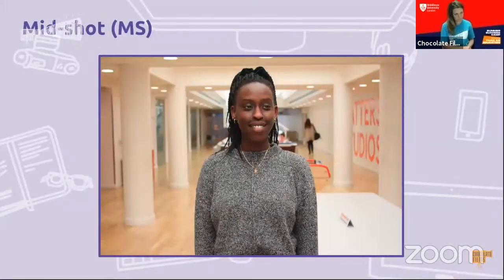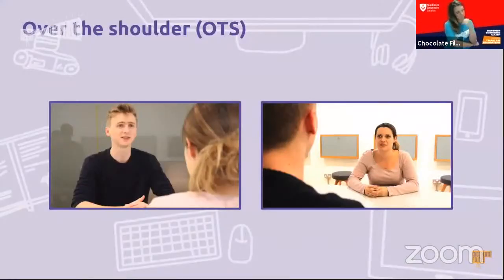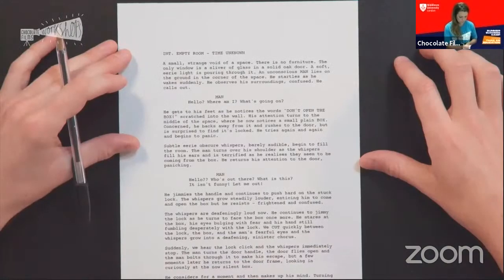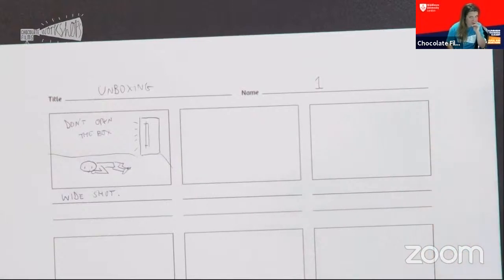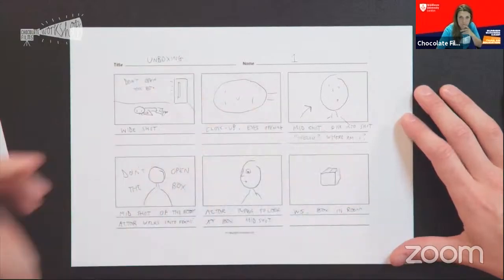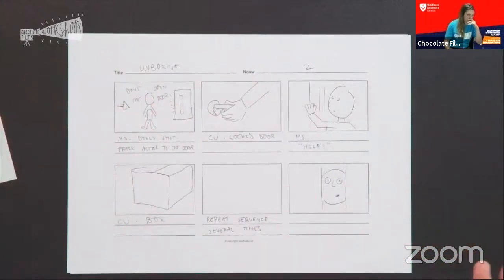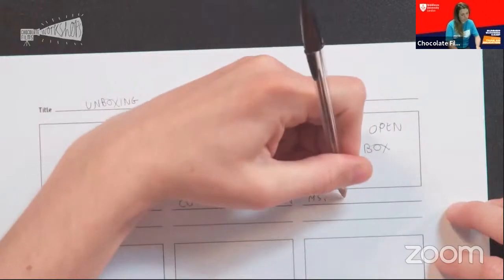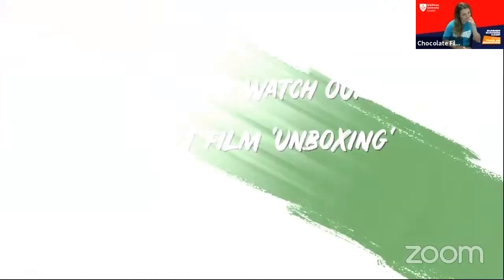Week 1 - Day 3 - Film Making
Menti code: 30 58 64